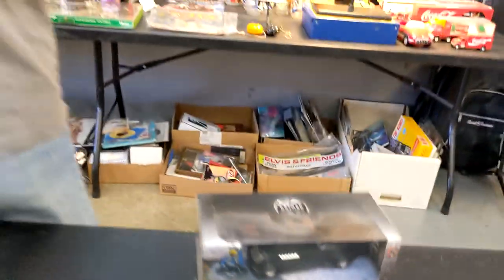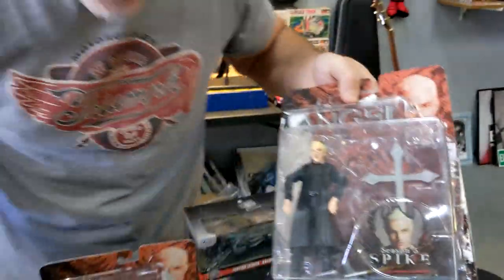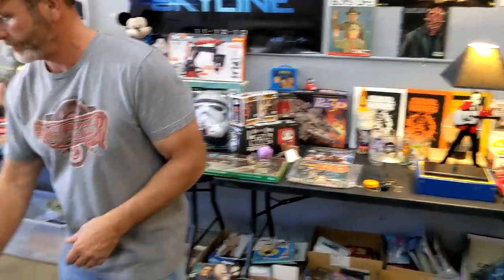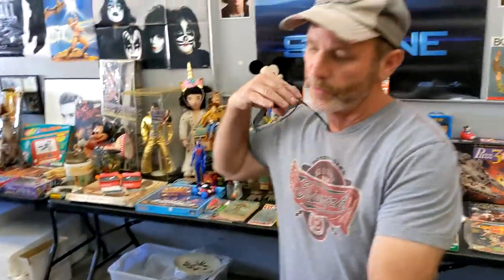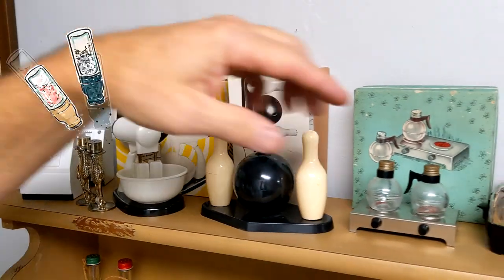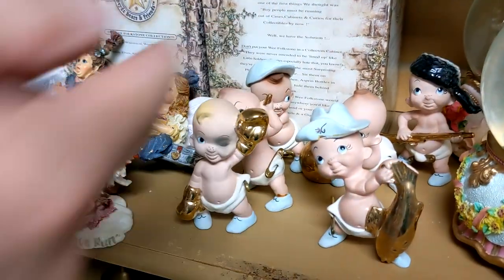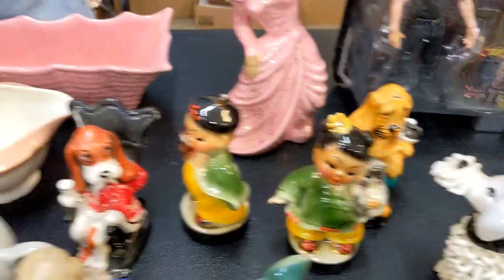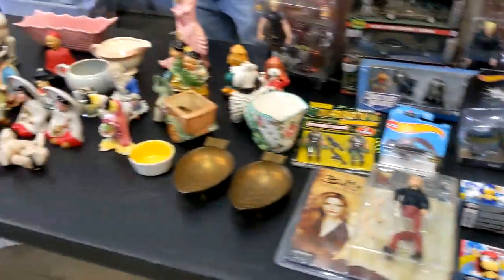Can We Make Money Off These 90s Action Figures and Japanese Ceramics?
IN TODAYS VIDEO, we show off some old-school Buffy The Vampire Slayer action figure and vintage Japanese porcelain salt & pepper shakers in our latest haul video. Let us know what your favorite items that we discovered were in the comments.